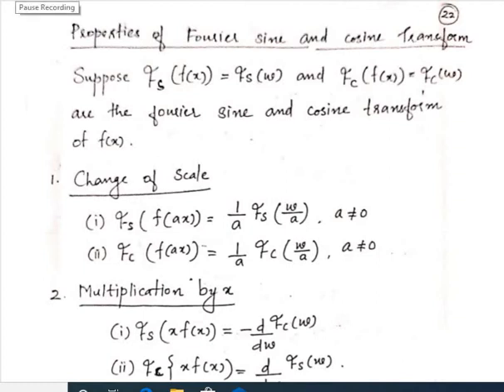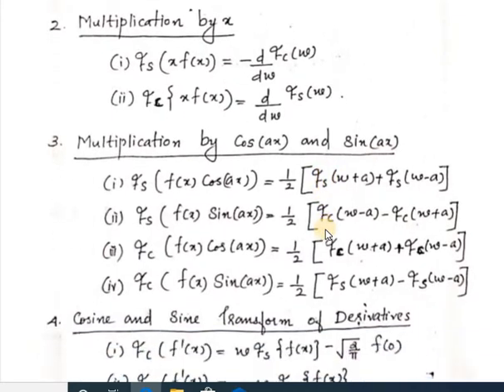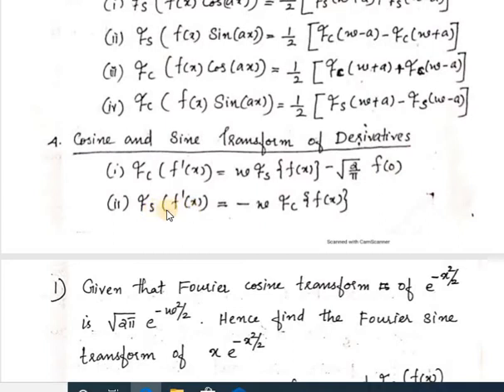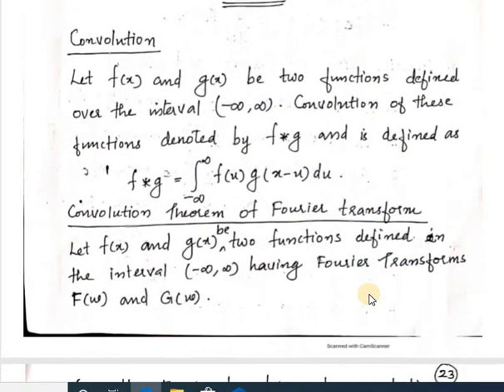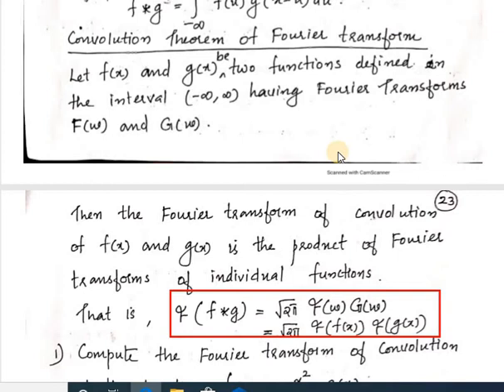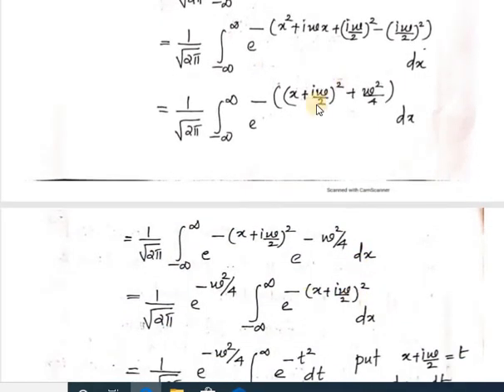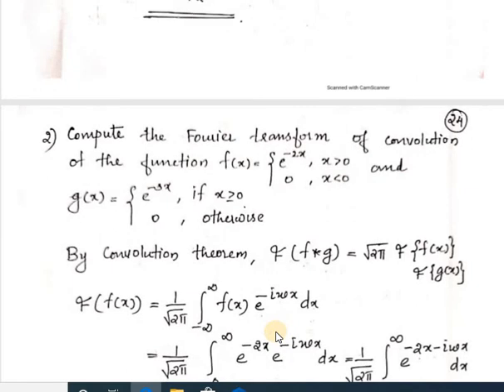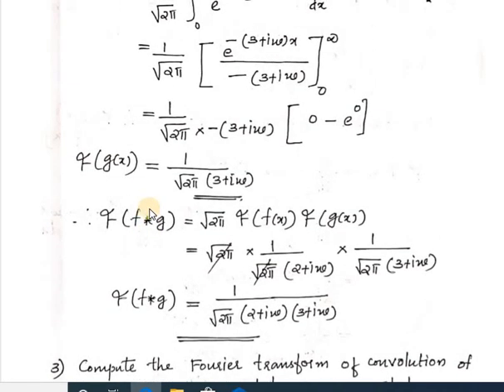MAT 1O2 & MA 202 fourier transform lecture 7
properties and convolution